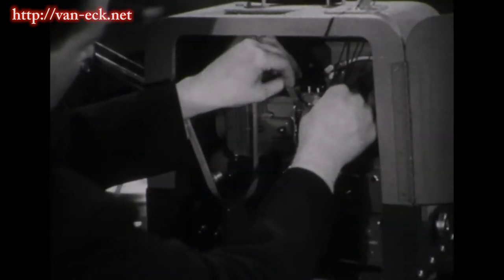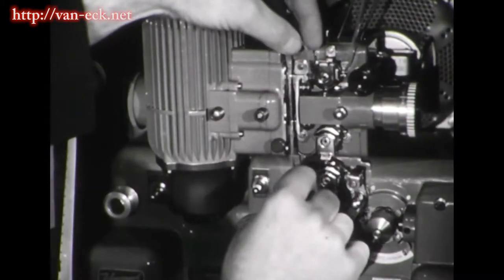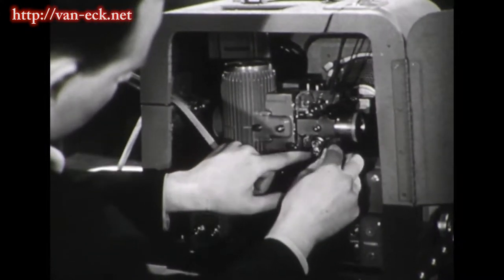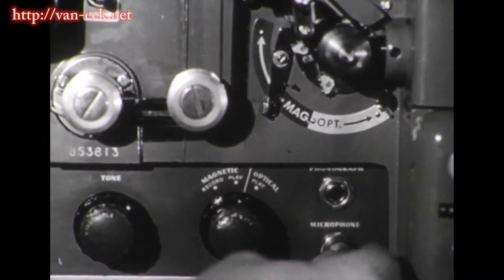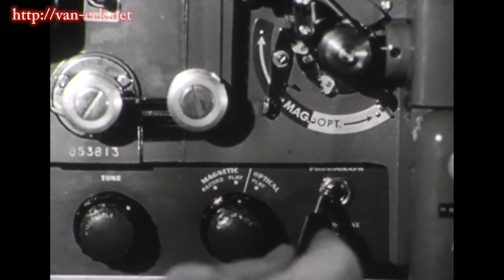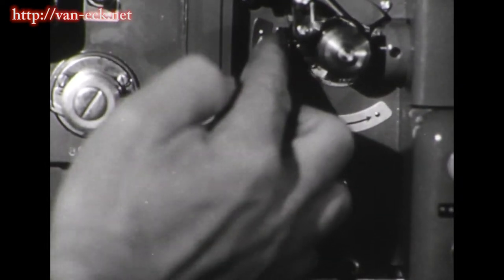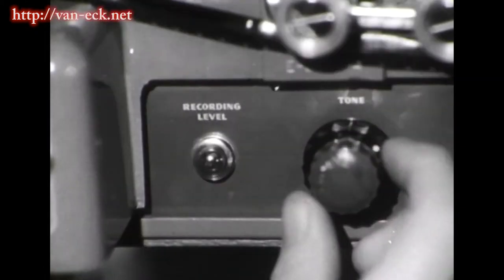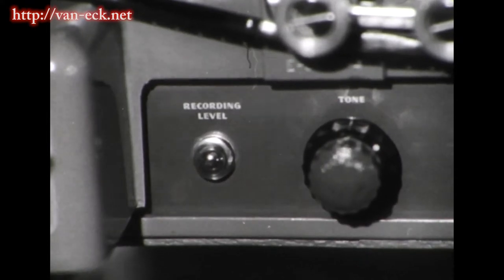Bell & Howell Filmosound 202 practice film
Short movie on how to use sound recording on the Bell & Howell Filmosound 202 practice film.